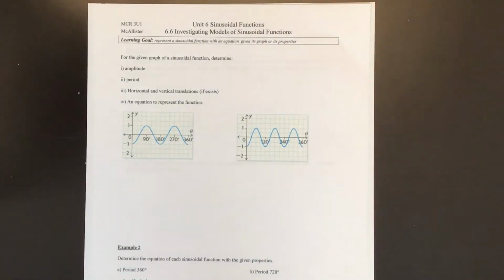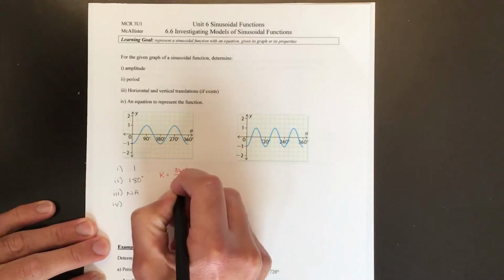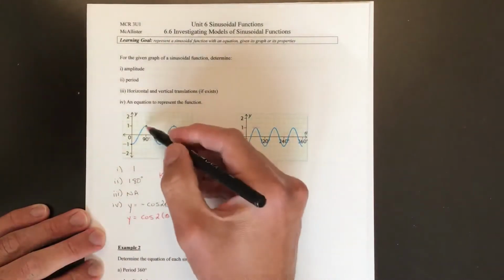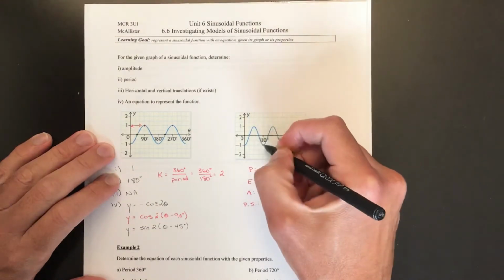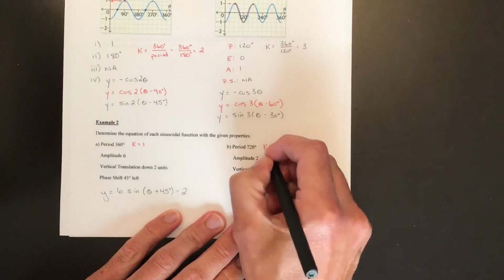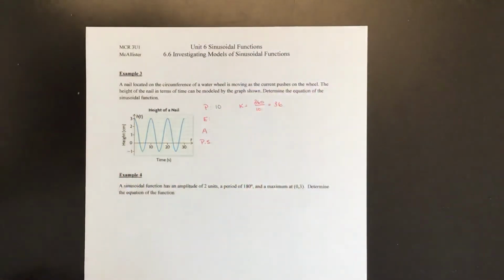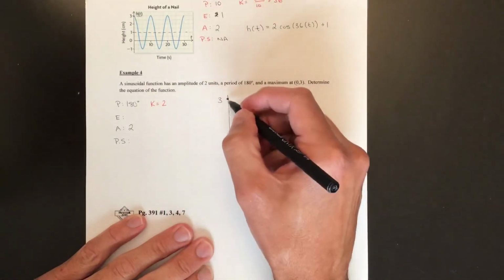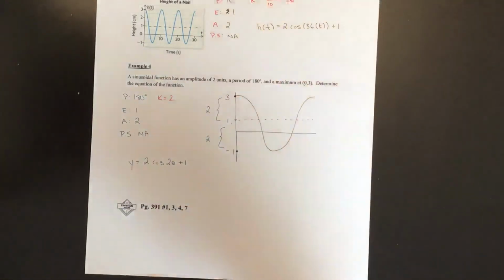6.6 Equations of Sinusoidal Functions